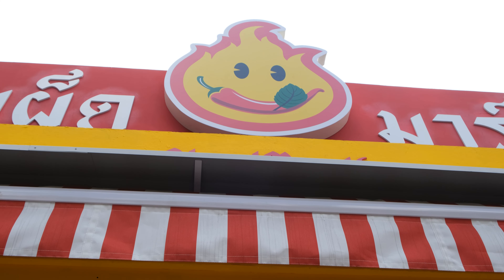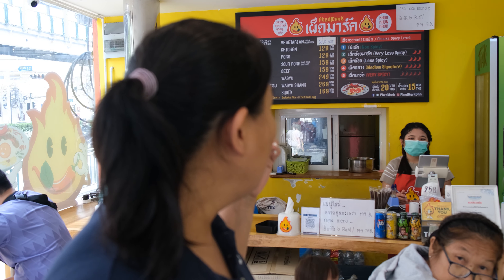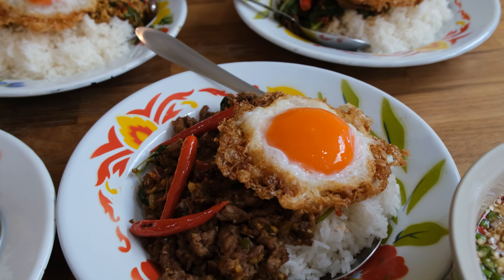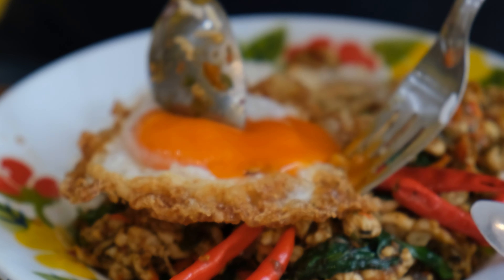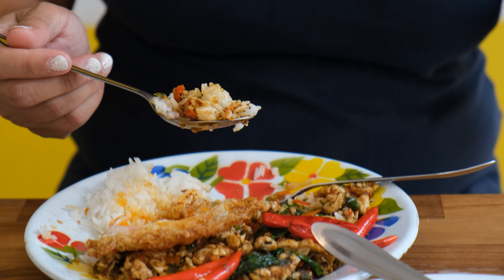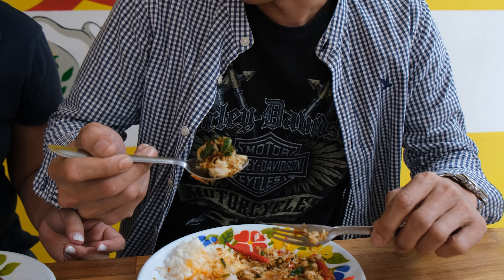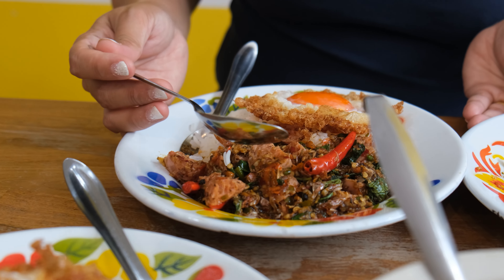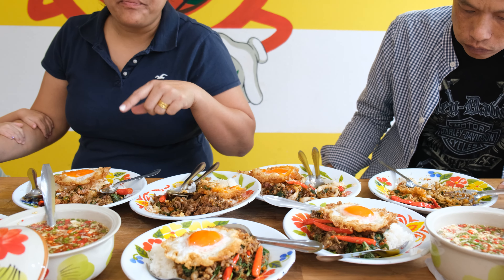Best Krapao in Bangkok at Phed Mark - Mark Wiens Restaurant